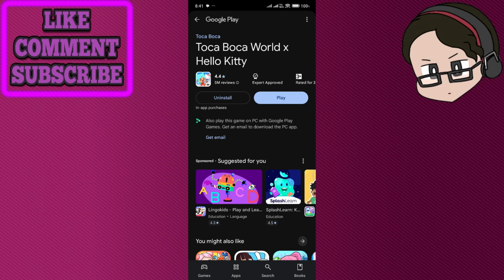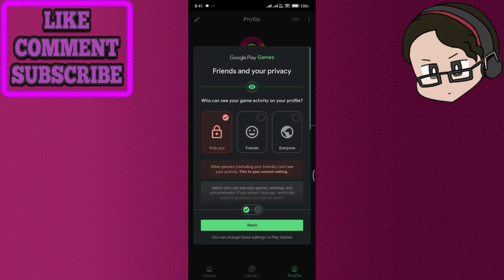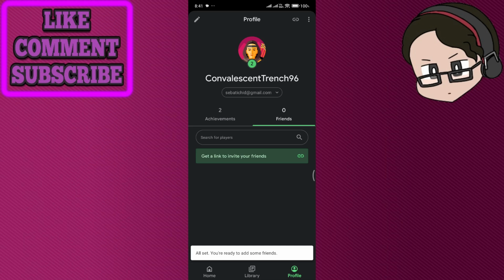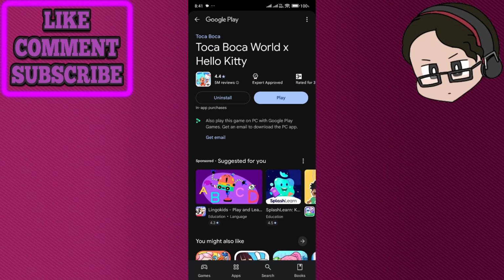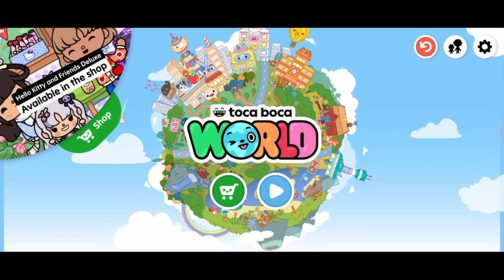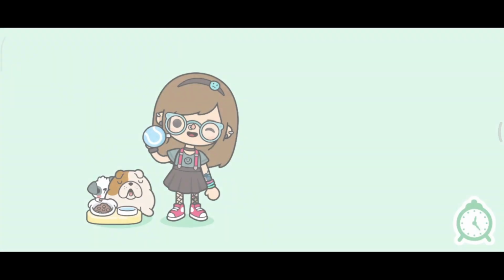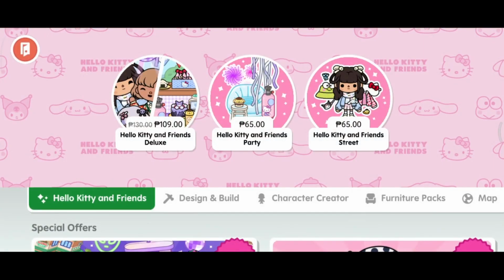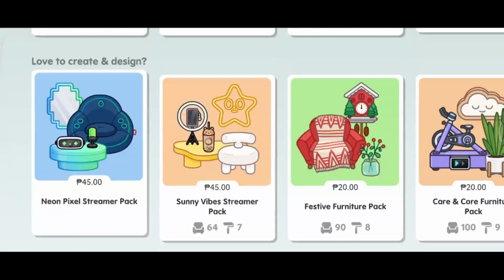How To Restore Purchases In Toca Boca World (2026)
In this video I show you How To Restore Purchases In Toca Boca World (2026)